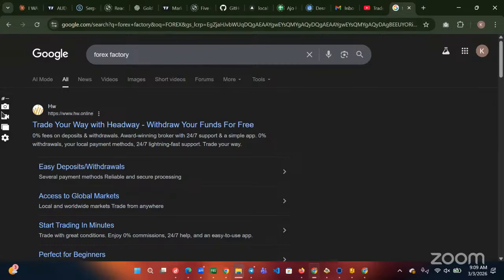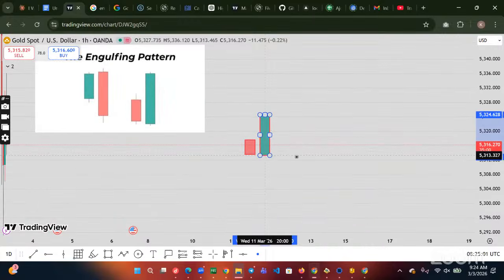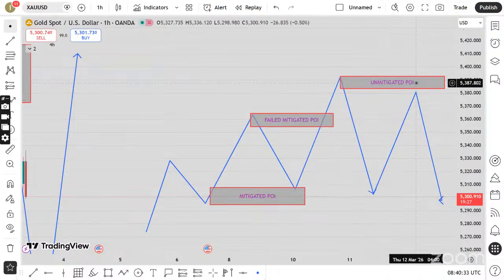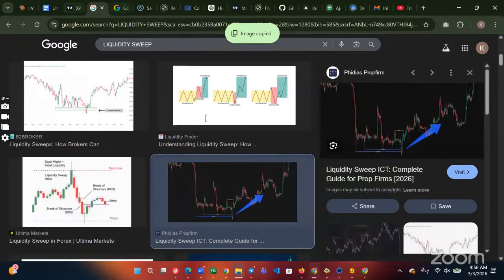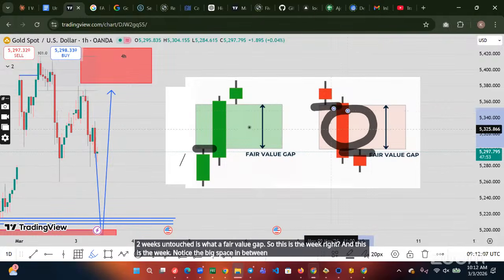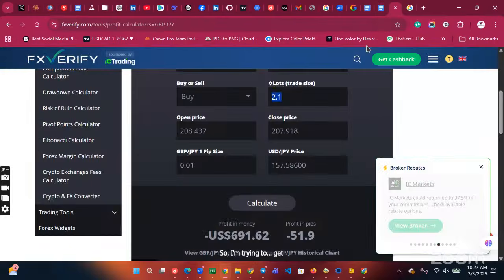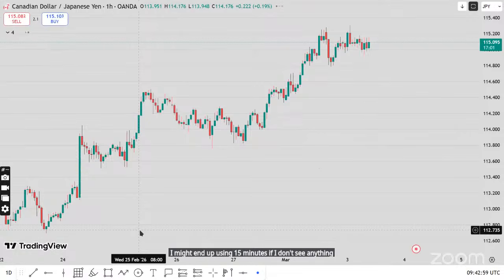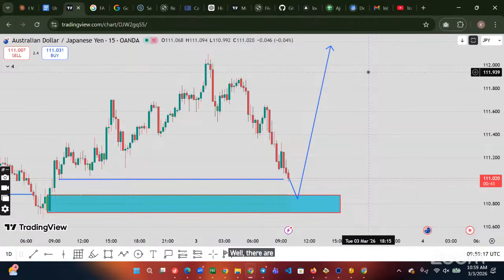TRADING LIVE---LETS MAKE MONEY TODAY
Welcome to Trade2Retire – where financial mastery meets spiritual growth! We empower traders with proven forex strategies, market psychology, and risk management systems while anchoring success in God-centered principles. Through structured courses, live analysis, and mindset training, we equip you to achieve financial freedom and retire confidently. Join a community dedicated to excellence in trading and purposeful living. Proverbs 16:3 – 'Commit your work to the Lord, and your plans will succeed.' Start your journey at trade2retire.org"